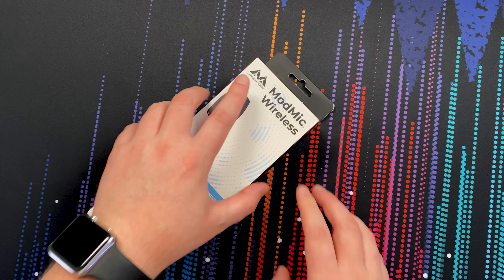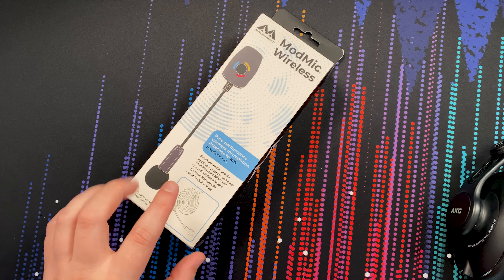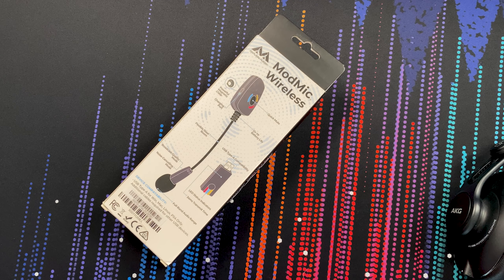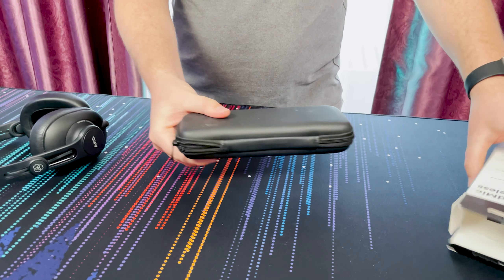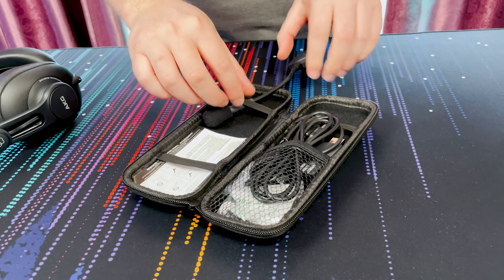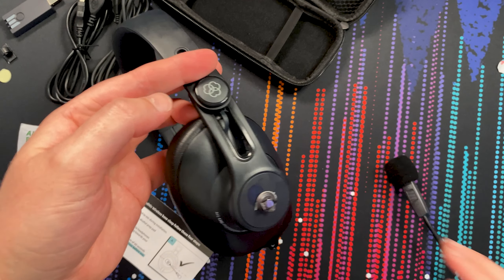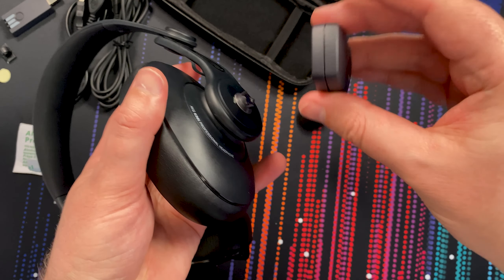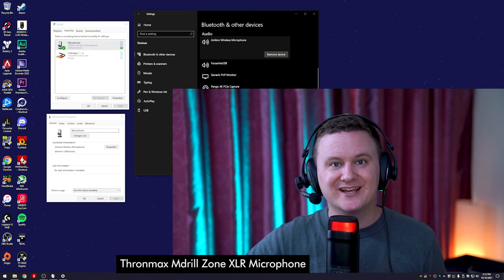Not just another Microphone! Antlion Audio ModMic Wireless Review with Mic Test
Hey everyone, today we'll be unboxing, installing and testing the ModMic Wireless Microphone designed to go anywhere with you and easily be attached to any headset! The ModMic Wireless is made by Antlion Audio in Portland, Oregon and they have done an outstanding job!

For $189 it may seem on the expensive side but when you consider all the features you get and how small and compact it is but then add on how good the microphone captures your voice hopefully you will think like I do and realise that it's actually a really good value product.

Intro: 0:00
Unboxing: 3:50
Installation: 7:50
PC Setup: 11:39
XLR Mic Test: 13:28
Mod Mic BM: 13:49
Mod Mic NCM: 14:28
Summary: 15:08